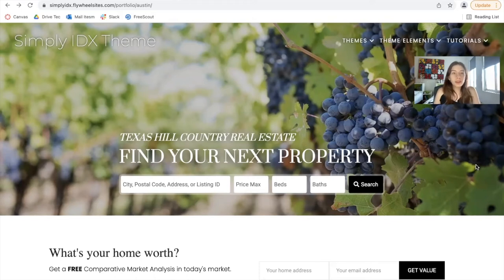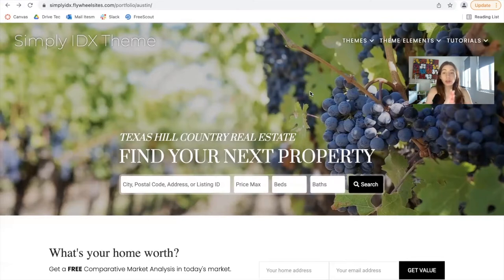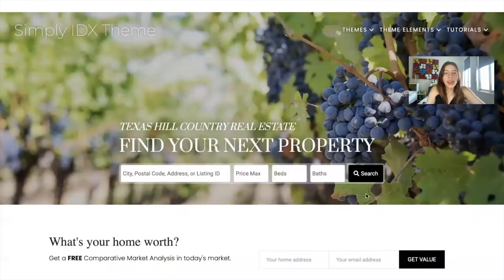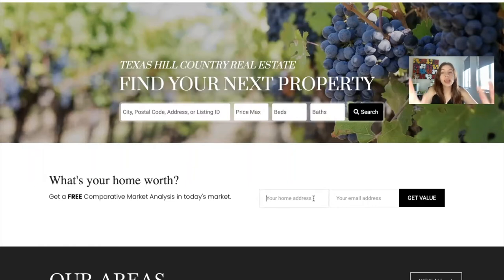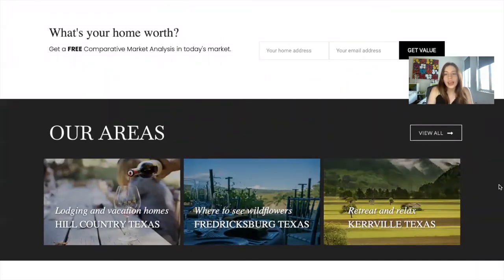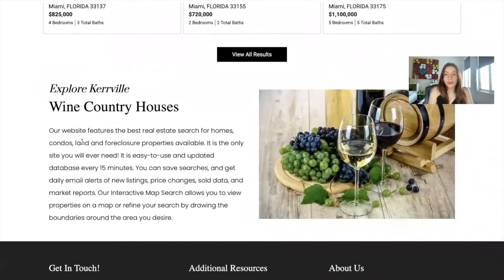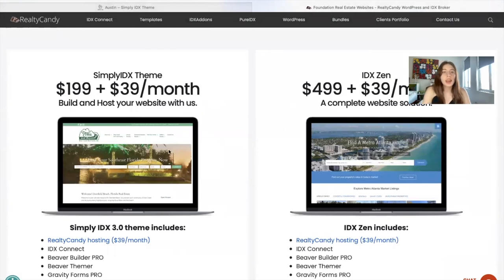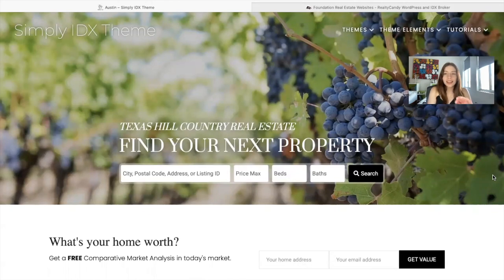New IDX Broker Simply IDX Theme for Wordpress - Austin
We have a new Simply IDX Template called "Austin". It's part of our SimplyIDX package for $199. You can get this theme on either Wordpress, WIX or SquareSpace to create an amazing site.

and choose the option that best works for you.

To get access to the theme, you need to do is have an IDXBroker account and become our client. If you're not our client already, after making your payment, send an email that says "We want to use RealtyCandy as the IDX developer on our IDX accounts." It's fast, free and easy.